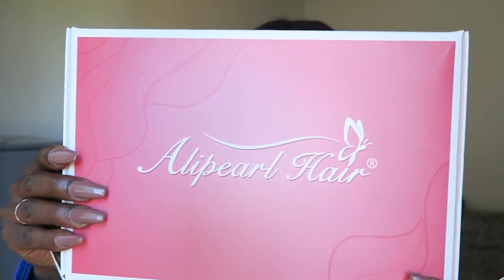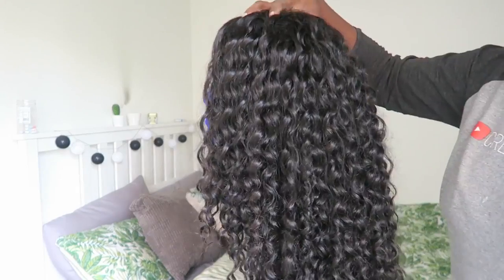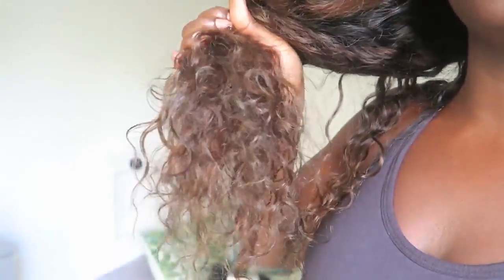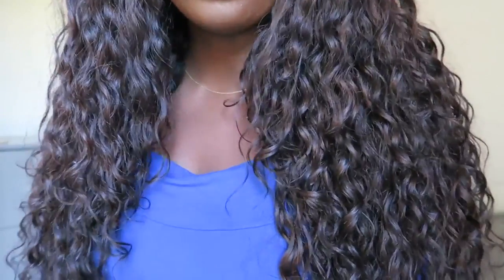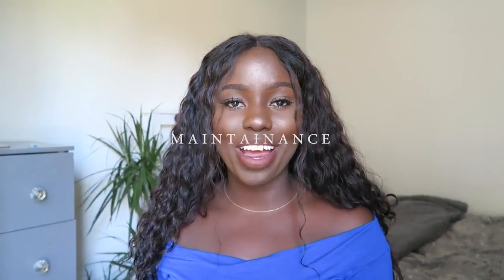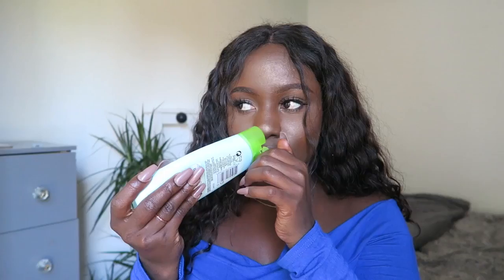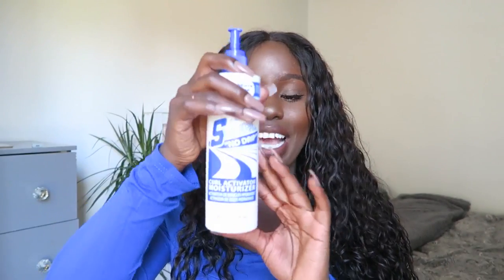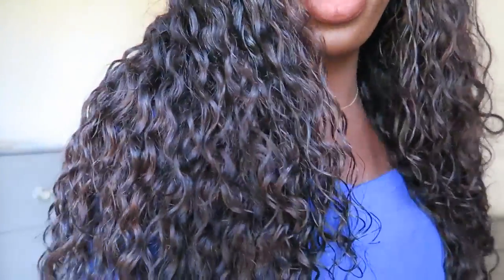SOFT CURLS ? Brazilian Water Wave Can Be Dyed ? COLOUR FAIL + FIX Ali Pearl Hair Review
Brazilian Virgin Hair Water Wave 2X22,2x24 with 22 inch Closure.

Aliexpress Ali Pearl Hair Store,
Top Selling,
water wave bundle,
Water wave closure,

Ali Pearl Hair store on the Amazon.

Open me for more info!!!